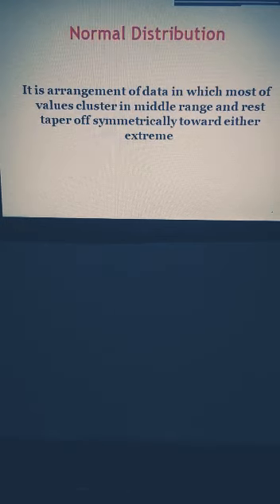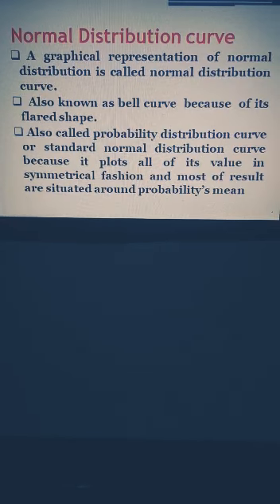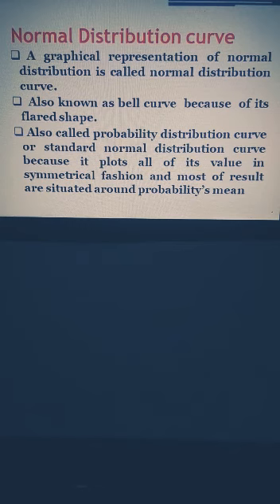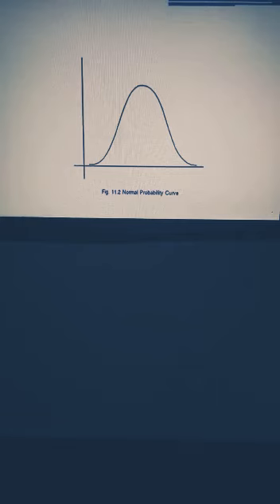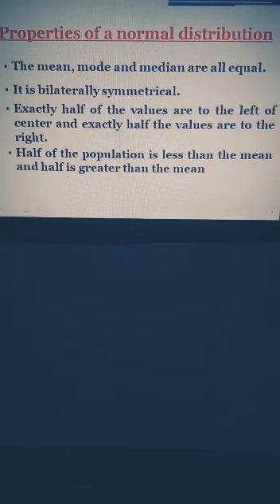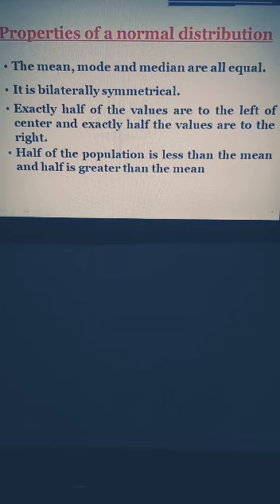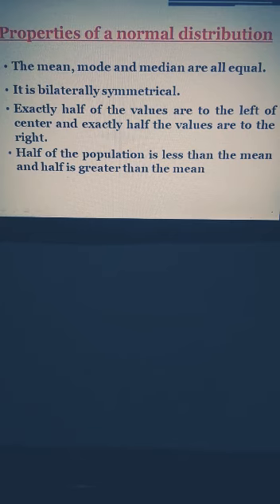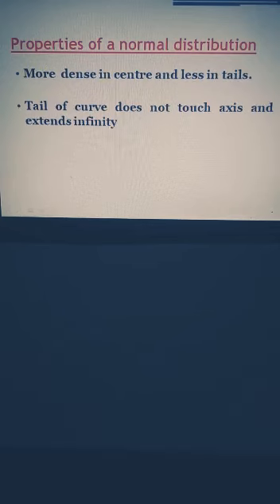Normal distribution curve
Students hope you all understand.